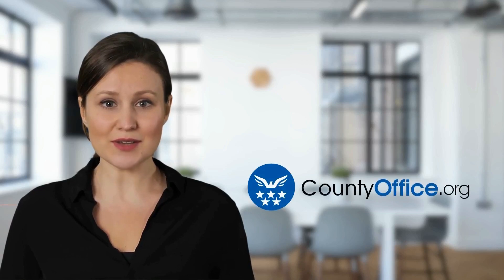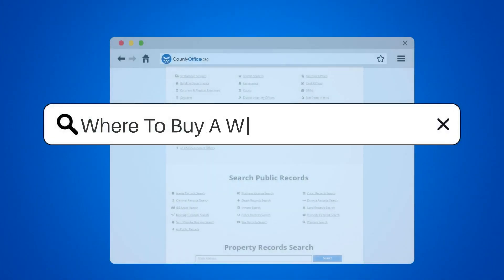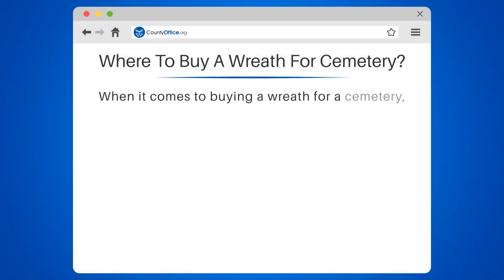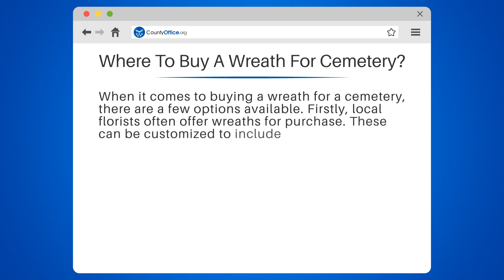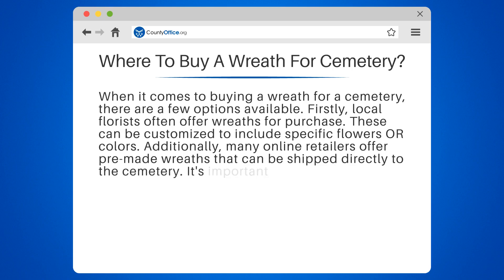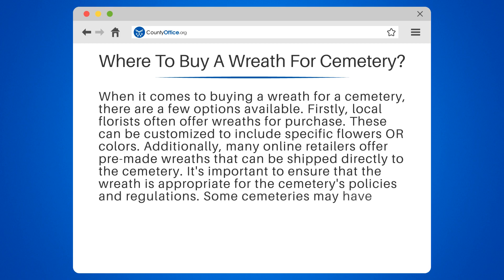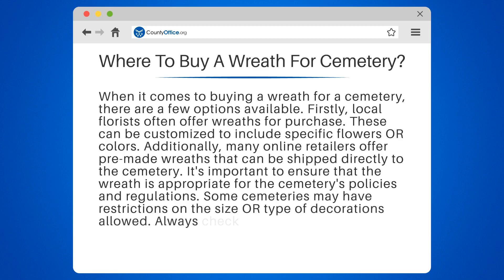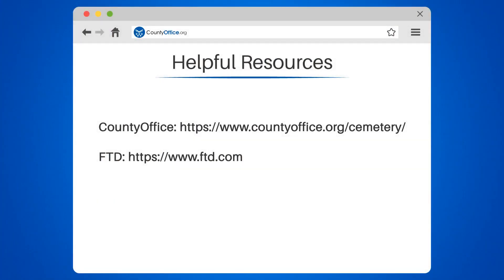Where To Buy A Wreath For Cemetery? - CountyOffice.org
Where To Buy A Wreath For Cemetery? Looking to buy a wreath for a cemetery but not sure where to start? Look no further! In this video, we'll guide you through the process of purchasing a wreath for a cemetery. We'll explore your options, including local florists and online retailers, and provide tips for customizing your wreath to fit your specific needs. It's important to keep In mind that different cemeteries may have different policies and regulations regarding decorations, so we'll also discuss how to ensure your wreath is appropriate for the cemetery.

For more information on cemeteries and other related topics, check out CountyOffice.org. They offer a wealth of resources, including a comprehensive directory of cemeteries across the country. Additionally, if you're interested In purchasing wreaths or other cemetery decorations online, be sure to visit their website for a list of reputable retailers.

Don't let the process of buying a wreath for a cemetery stress you out. Watch our video and let US guide you through the process.